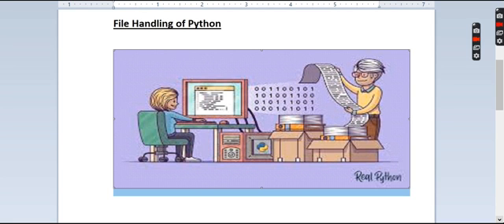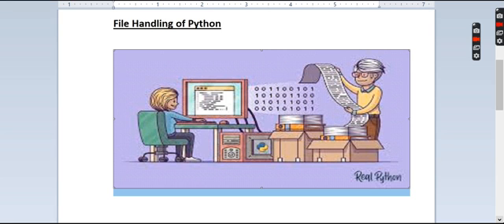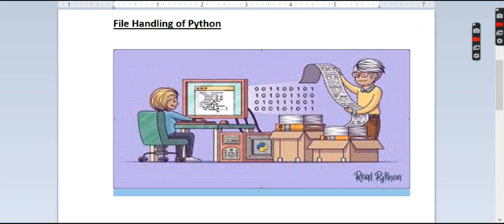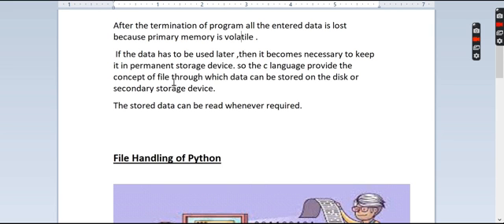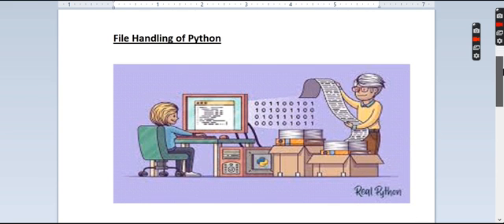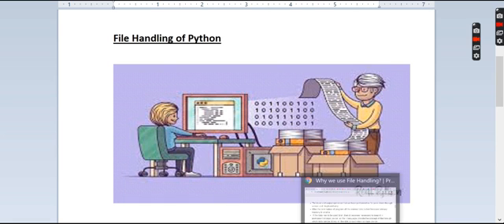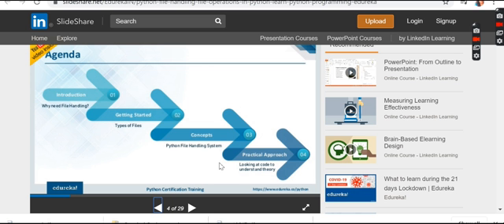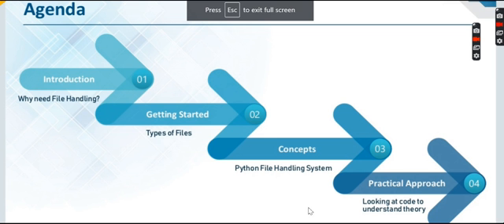PYTHON TUTORIALS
Data File Handling(CS) -Text File P1